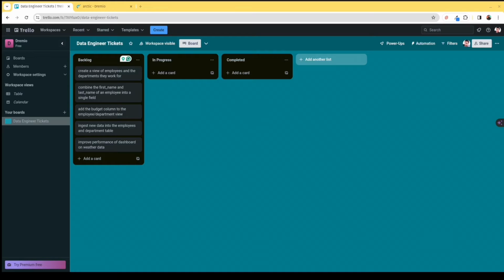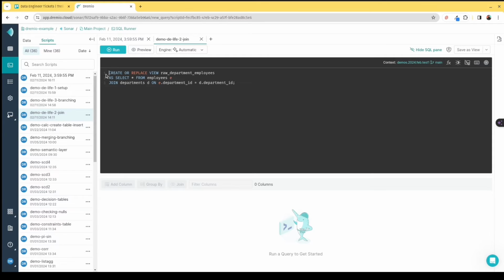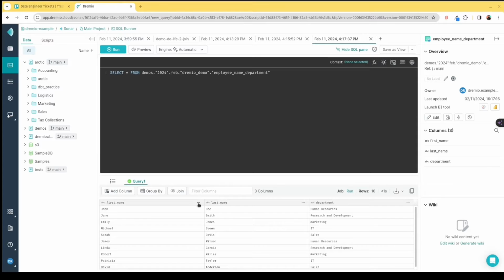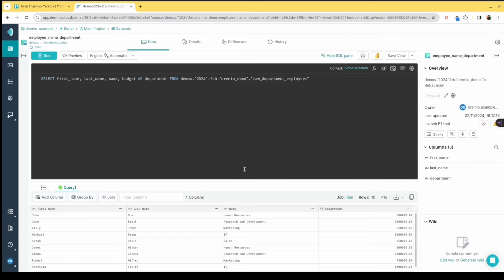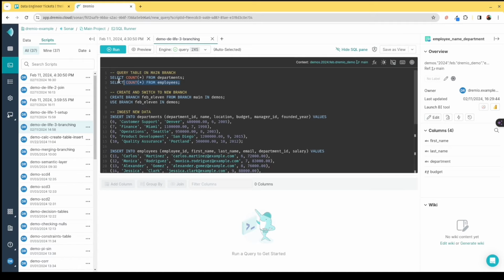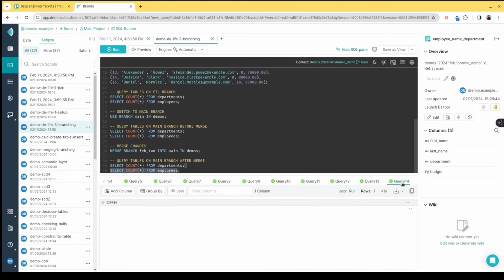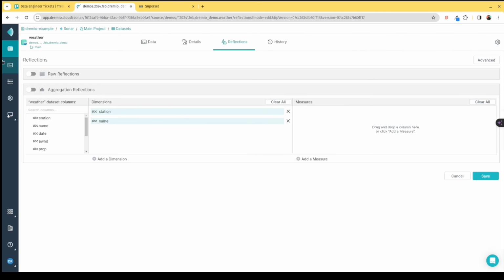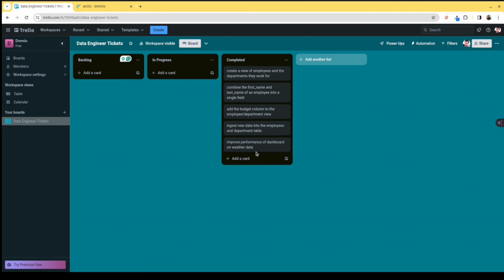Dremio Demo from POV of Data Engineer (Addressing Data Requests, Git For Data, BI Dashboards)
Dremio Demo Demonstrating
- Work with Sources and Views on Dremio
- Self-Service Data Curation
- Dremio's Integrated Catalog and it's Git-Like Features
- Accelerating BI Dashboards with Reflections